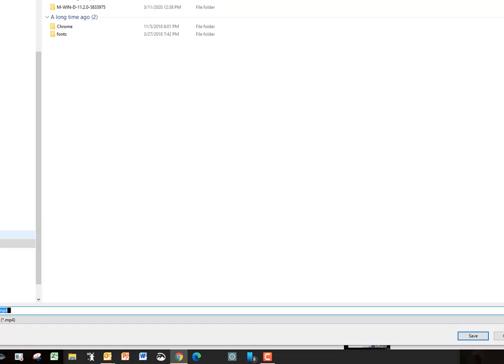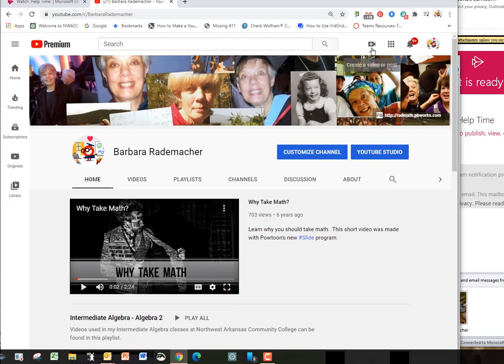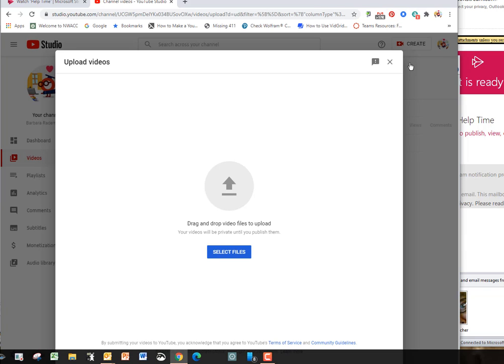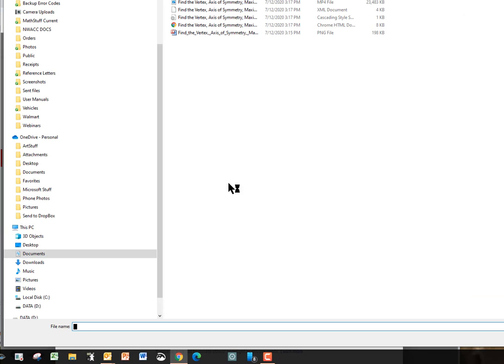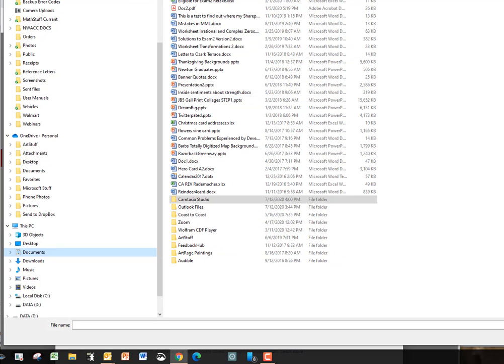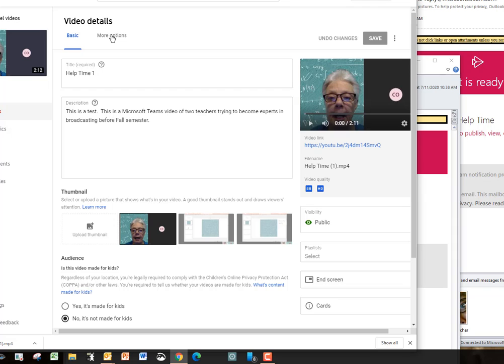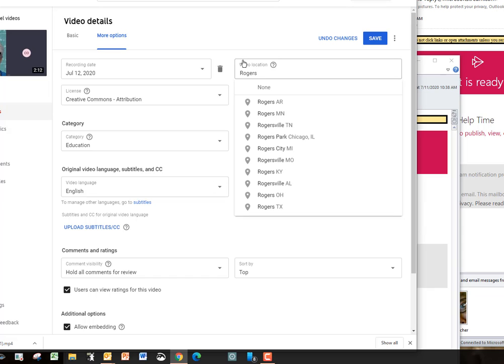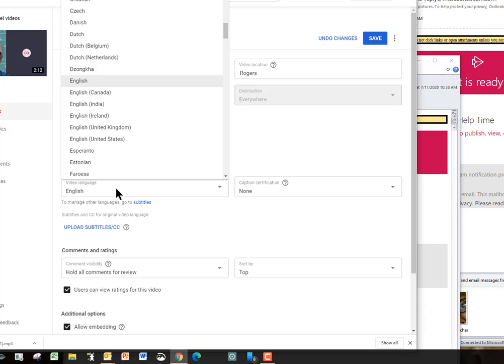How to Download a Teams meeting video from Microsoft Stream and then upload the video to Youtube.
This is a video for new users of Microsoft Teams to show them how I downloaded a test video I had made of part of a Teams meeting.  My goal is to show my colleagues how I saved the video as an .mp4 and then uploaded it to my YouTube channel.  My motivation for doing this is as follows:  I will be teaching some live-streaming classes this Fall.  I plan (hope) to record those streamed meetings and then upload them to Youtube so that all my students, and any students, can watch.